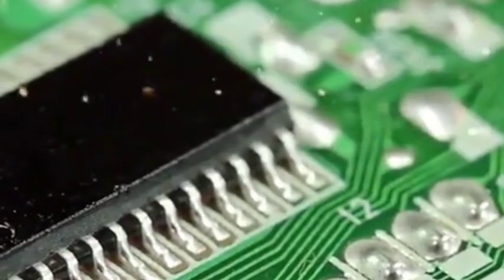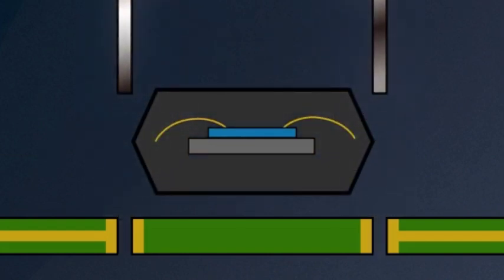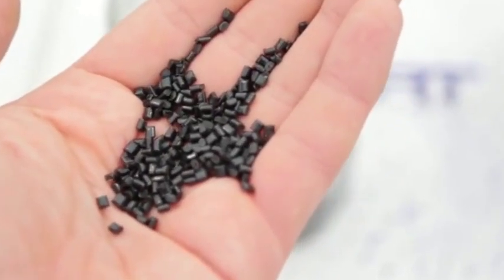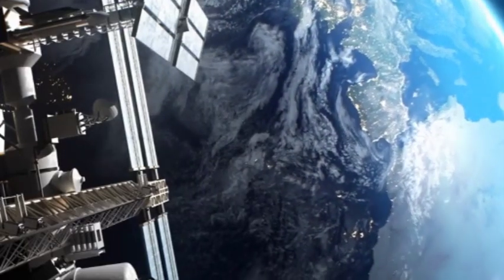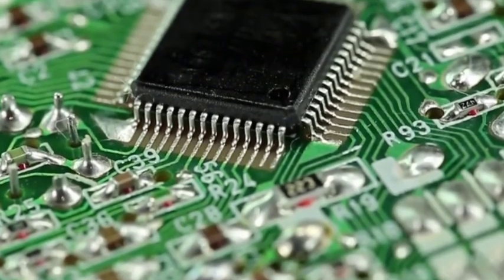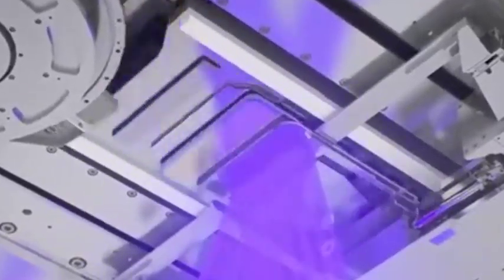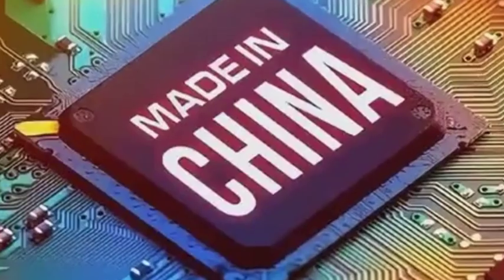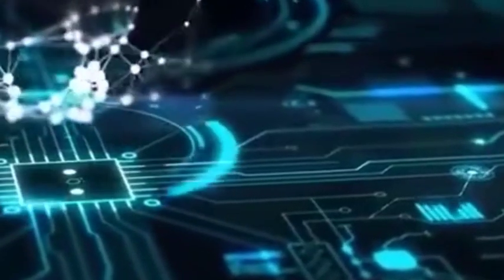China's 4nm chiplet technology completes the packaging, and the US chip giant seeks cooperation!